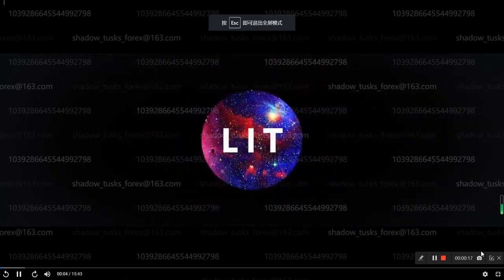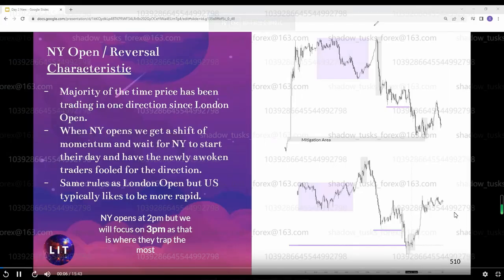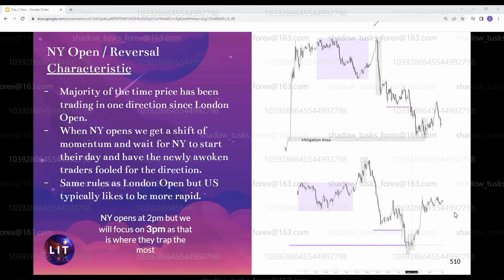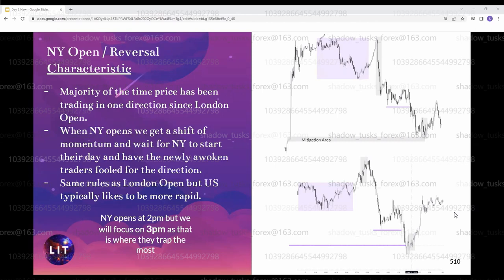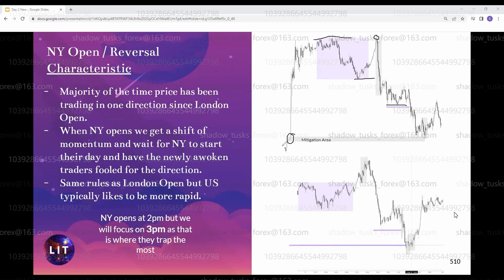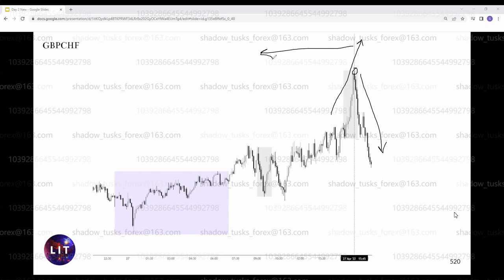CHAPTER 2 Discover Intraday Mastery 2 5 2 NYO NYT